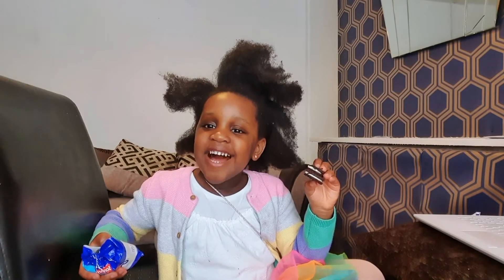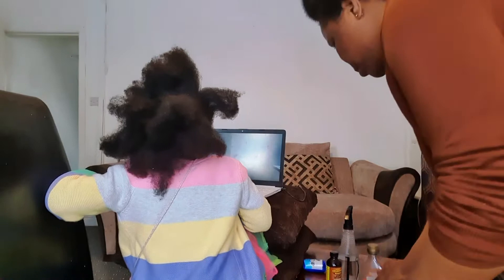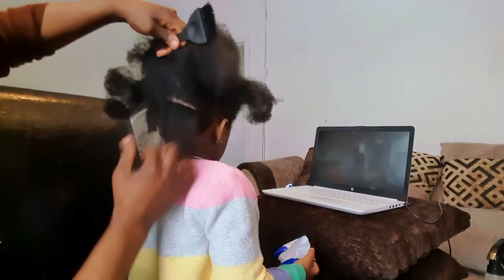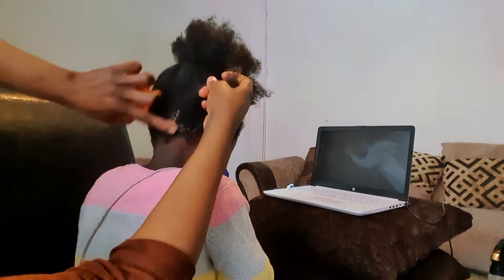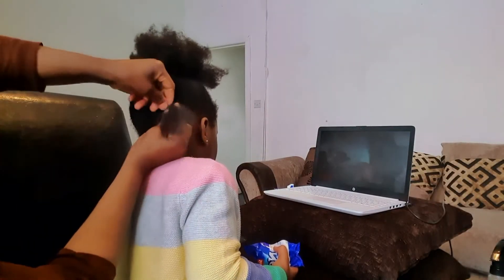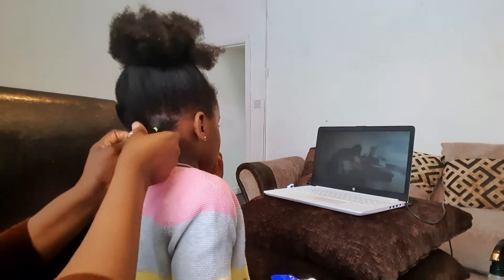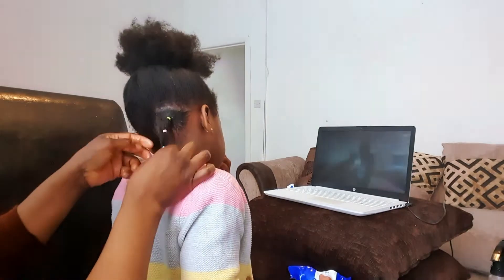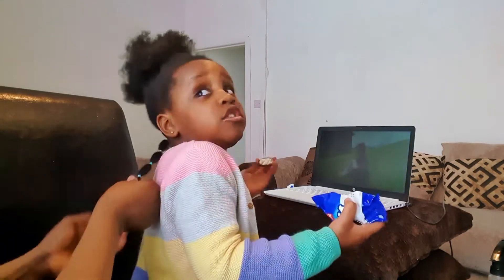Can't braid? try this rubberband hairstyle | back to school hair tutorial | Natural Rose Kendall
hi lovies, here is another cute hairstyle for toddler, super easy for those who don't know how to braid.